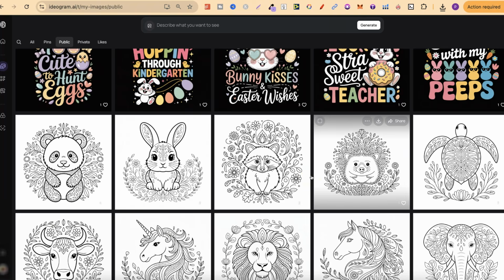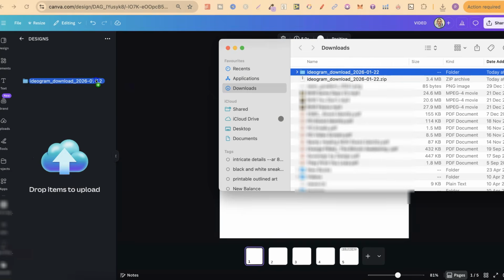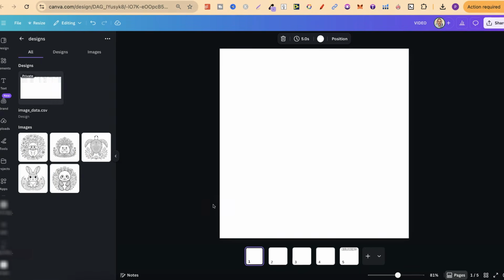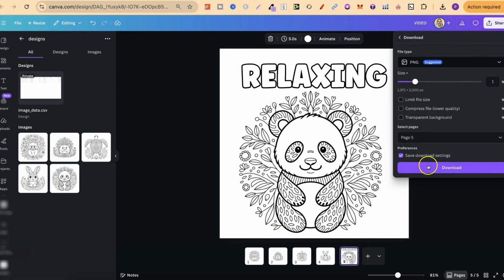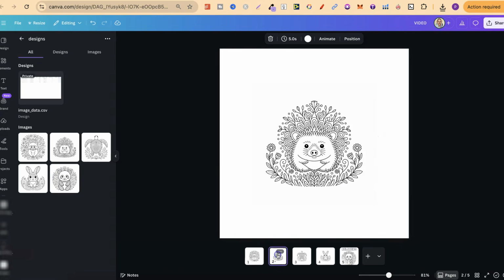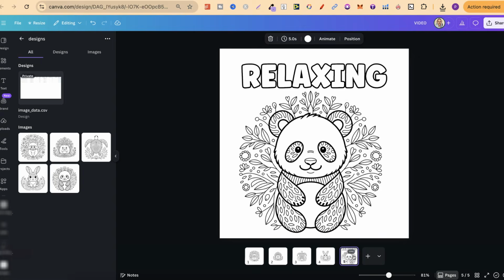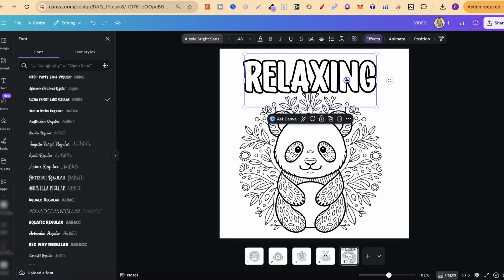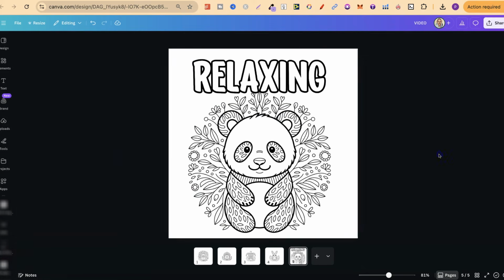3 Canva Features You’re Not Using (But Should Be!)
3 Canva Features That Will MASSIVELY Speed Up Your Workflow (Design Faster!)

Whether you're designing for KDP, Print-on-Demand (POD), t-shirts, or coloring books, if Canva is part of your creative workflow, this video is a must-watch. I reveal 3 Canva features that are saving me hours every week and making my design process smoother and faster.

🔥 What You’ll Learn in This Video:
✅ How to upload entire folders into Canva without dragging each file
✅ How to download individual pages directly from the canva
✅ How to star fonts so you can easily reuse them across projects

These small but powerful updates can seriously streamline your workflow, whether you're working on digital products, low content books, or printables. Plus, I'll show you step-by-step how to use each feature effectively inside your Canva dashboard.

✔️ Like – It helps more people discover these hidden Canva tips